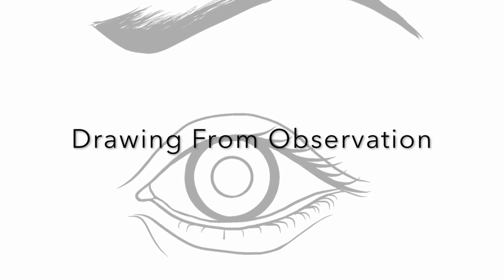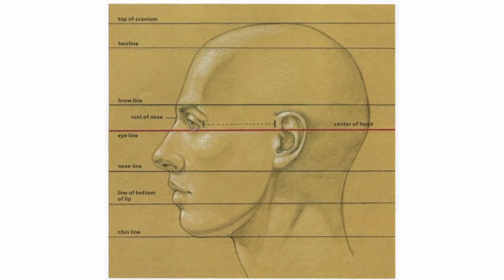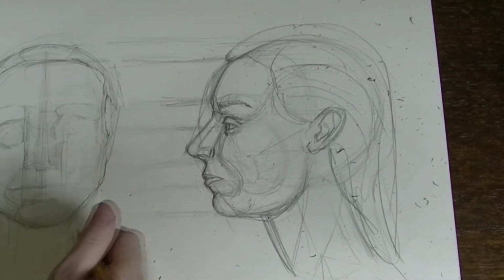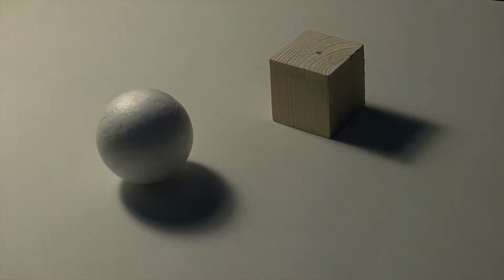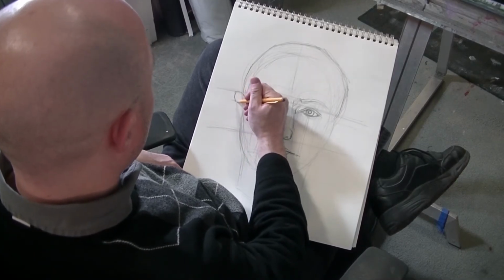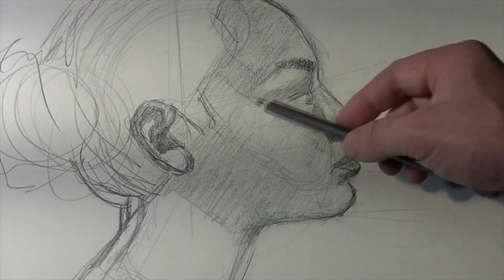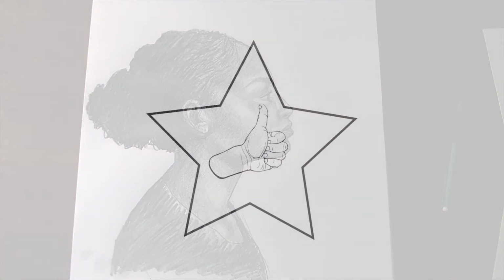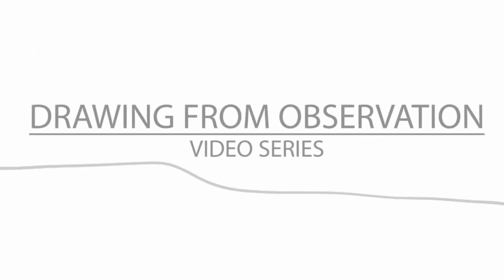Drawing From Observation: Lesson 10 Heads and Faces